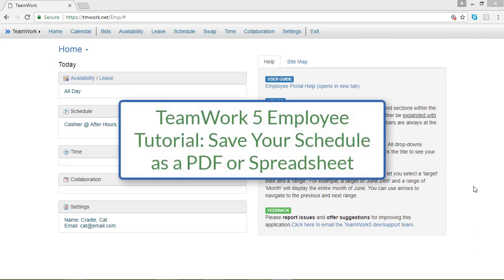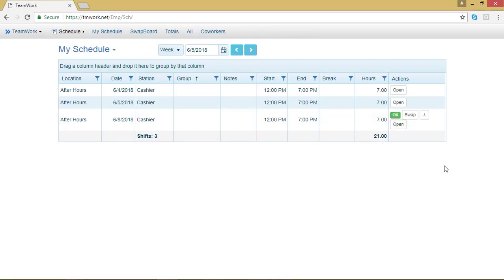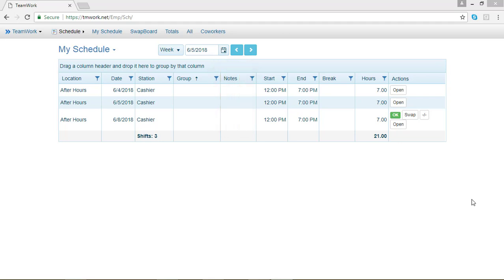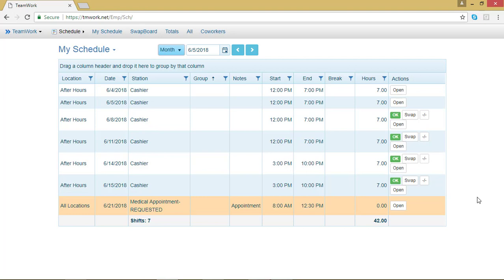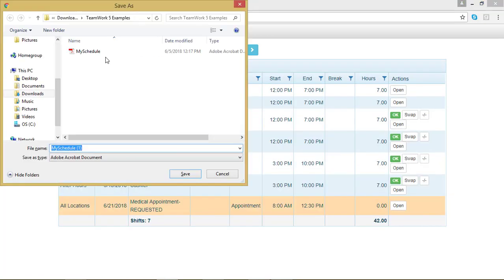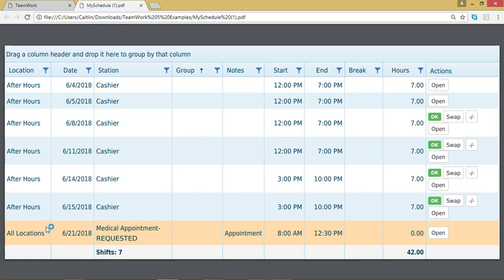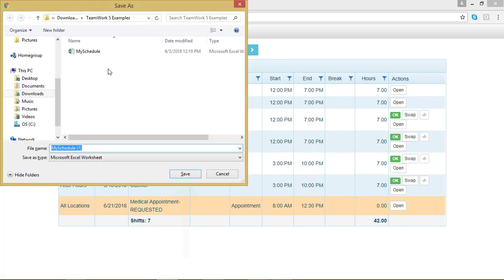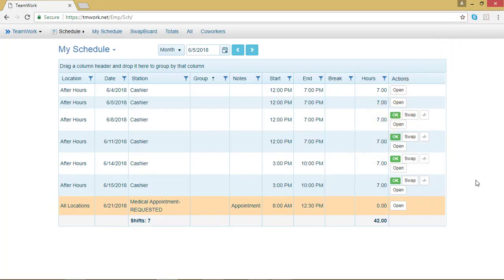TeamWork 5 Employee Tutorial: How to Download and Save Your Schedule as a PDF or Spreadsheet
If you want a physical print or saved digital copy of your schedule, you can download and save and/or print it as a PDF or spreadsheet by following the steps outlined in this video.